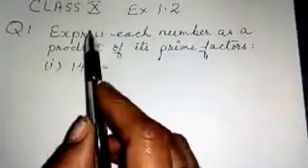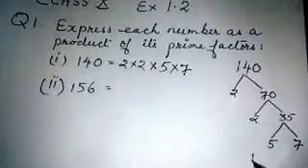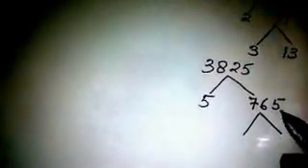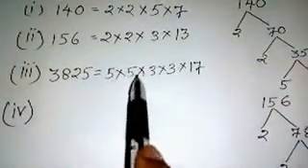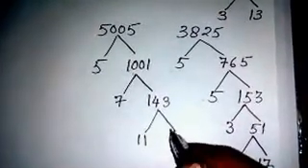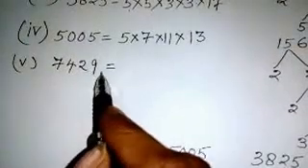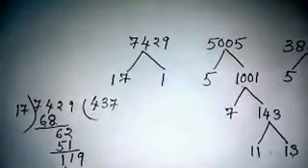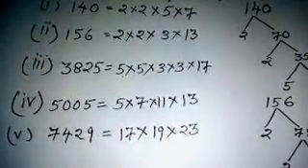Class 10th Ex. 1.2 Q.No- 1